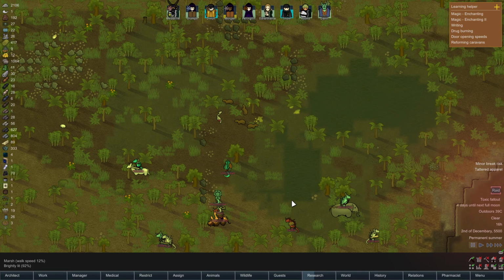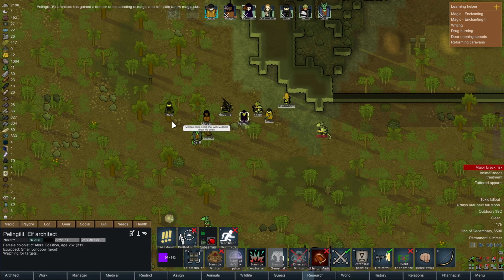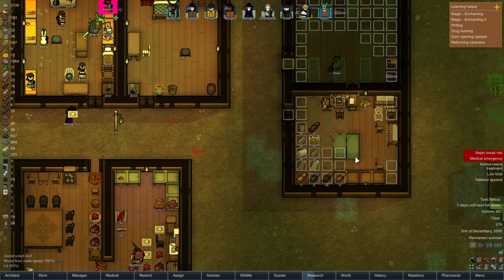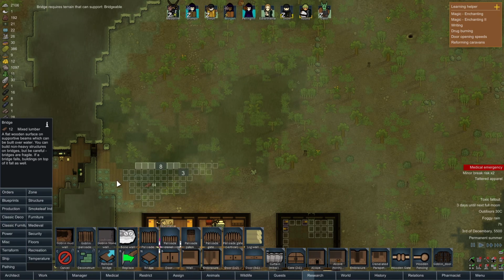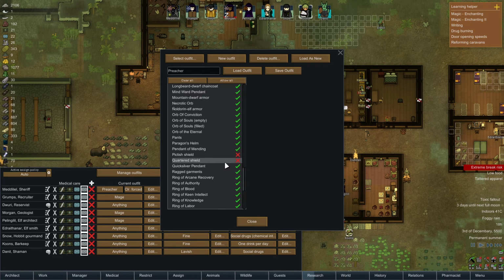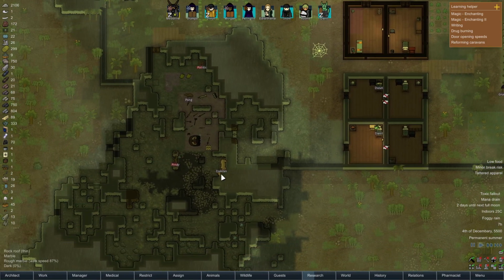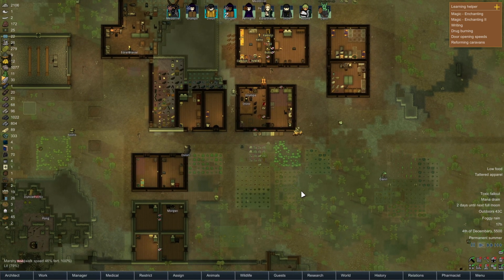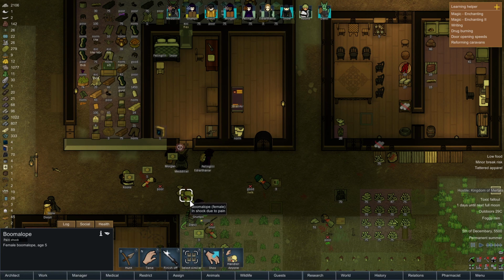Rimworld with Magic #17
More toxic than the League of Legends community.